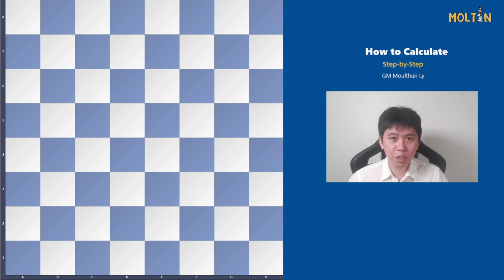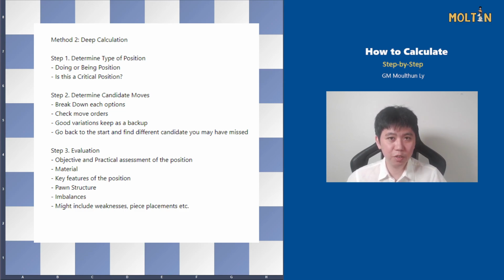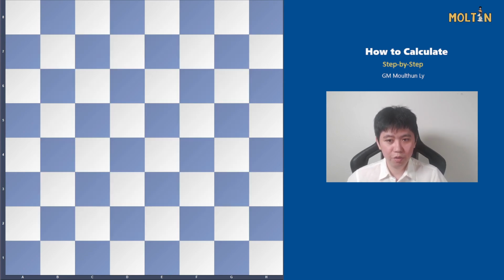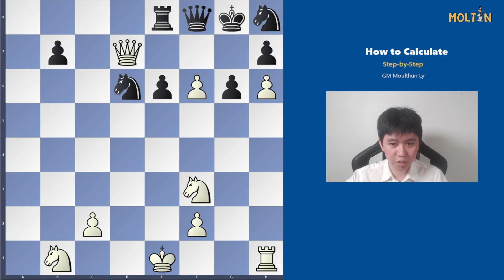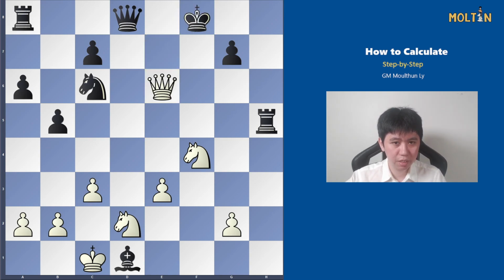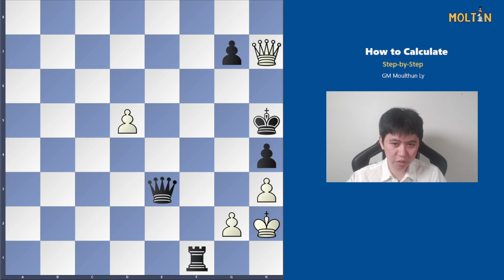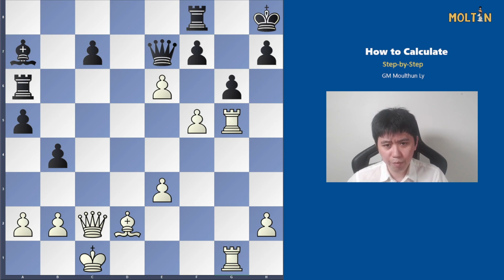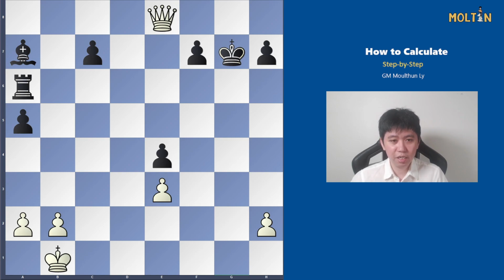How to Calculate Like a Grandmaster | Methods Explained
Hi guys, in this video I go through how I calculate and the main two methods I use to do so along with some examples. You should always start out with the first method in any case. In future videos I will show you how to apply these more and each of the separate aspects I mentioned in the video.

Intro: (0:00)
Method 1 (Quick Scan): (00:32)
Method 2 (Deep Calculation): (2:12)
Example 1 (Beginner): (4:52)
Example 2 (Beginner): (5:58)
Example 3 (Intermediate): (6:23)
Example 4 (Intermediate): (7:30)
Example 5 (Advanced): (8:54)
Example 6 (Master): (11:43)
Outro: (14:40)

📚 50 Moves Magazine (Old Chess Magazine I used to work on which no is longer in circulation): 🔥 You can download 2 FREE past copies at: